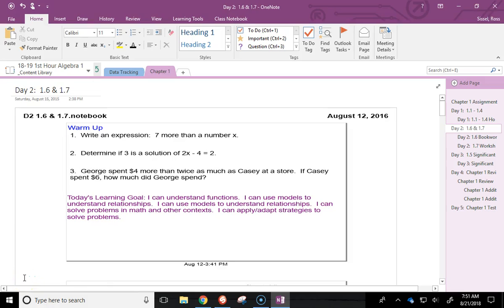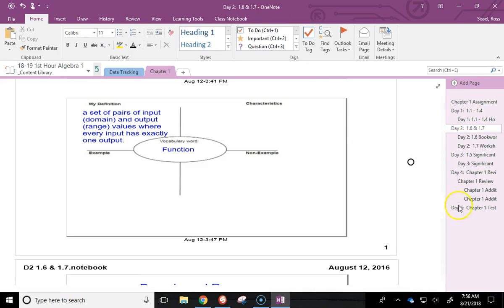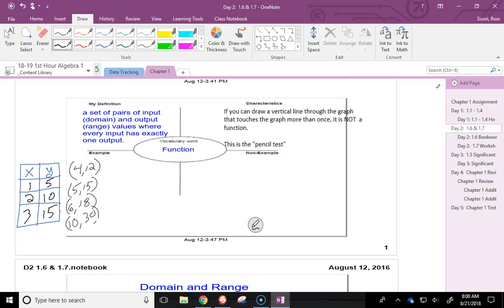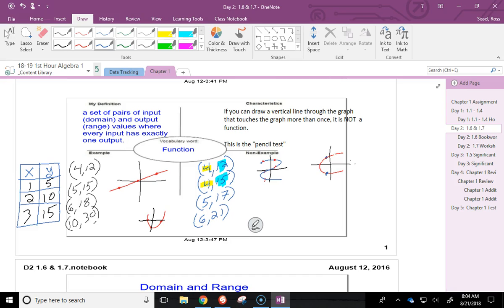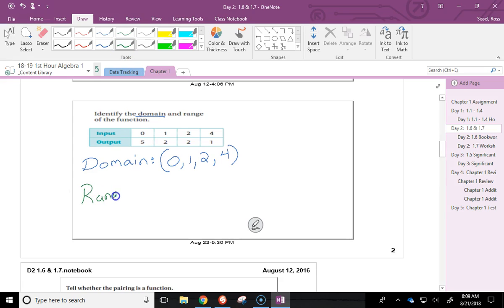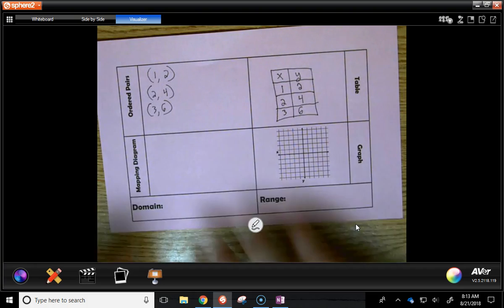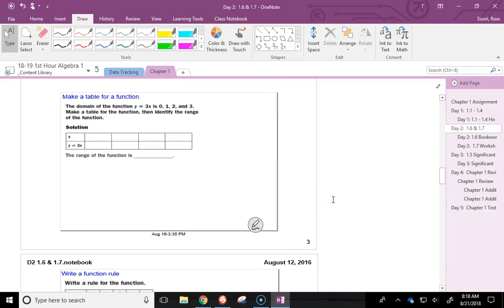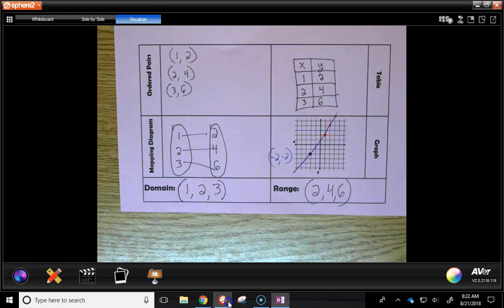Algebra: Lesson 1.6-1.7